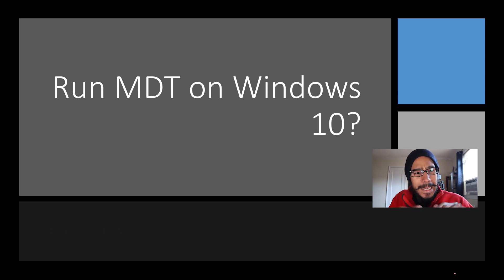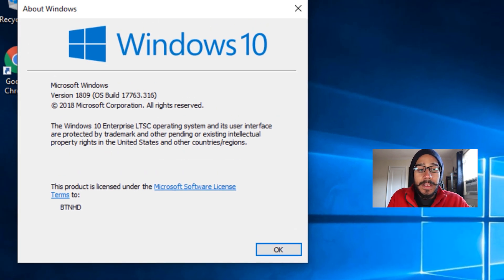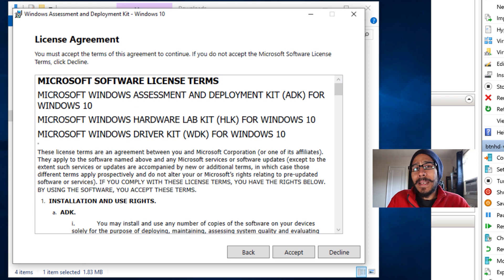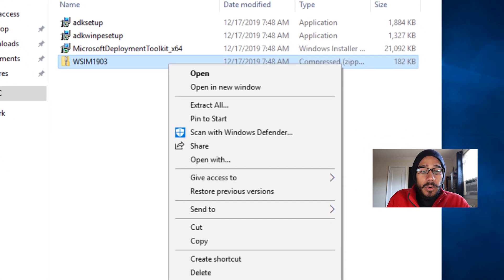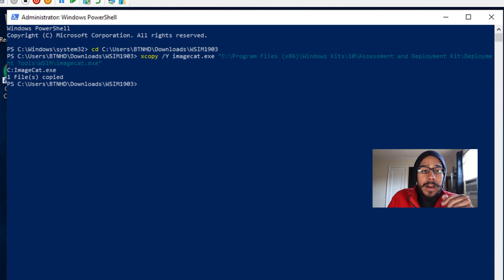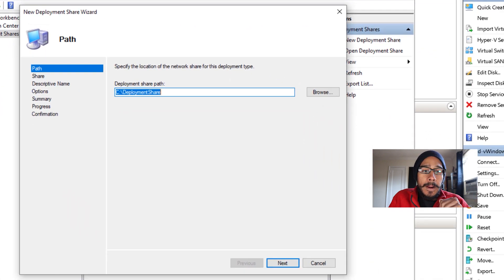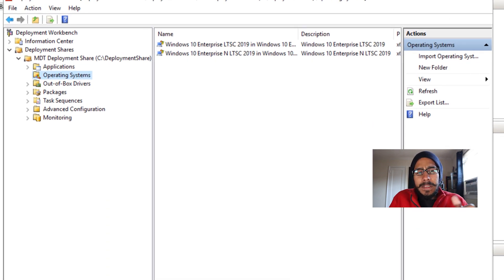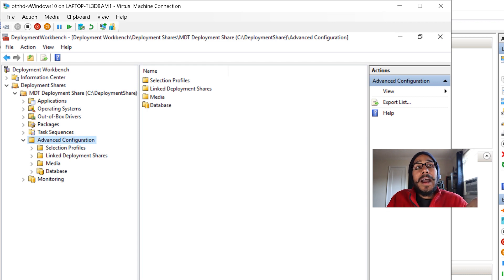Run MDT on Windows 10!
Can you install MDT on Windows 10? Do you really need to install MDT on Window Server? Can you still deploy an operating system if you install MDT on Windows 10?